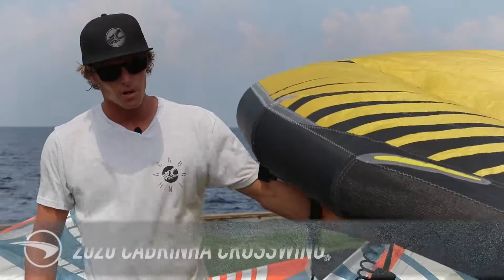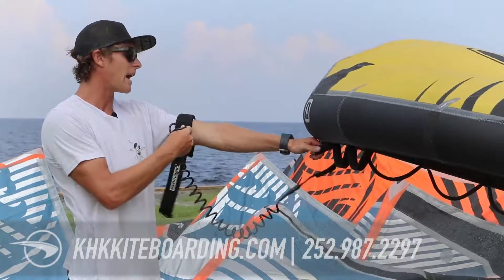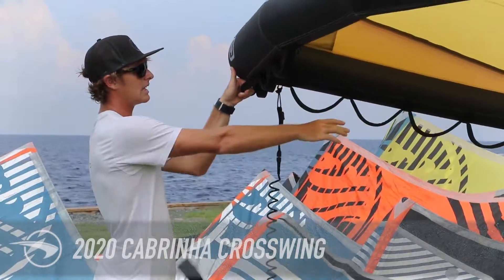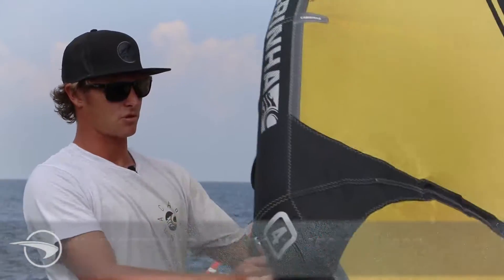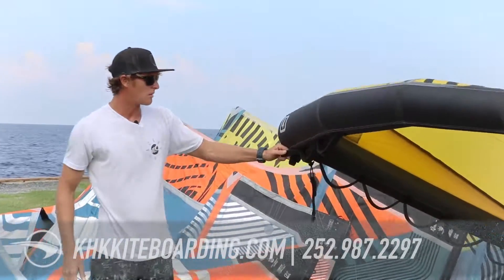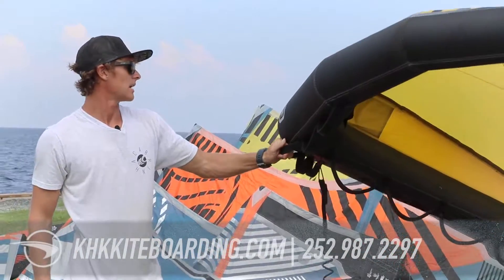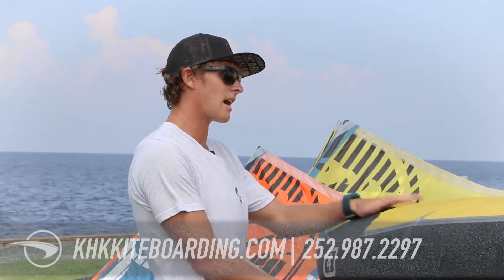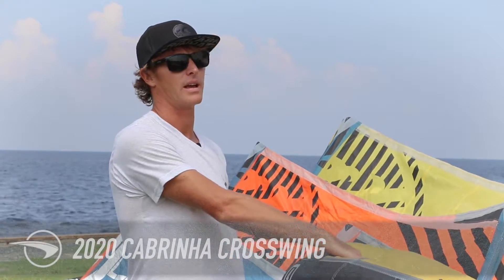2020 Cabrinha Crosswing Overview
The Crosswing from Cabrinha is the simplest form of wind driven power you can hold in your own two hands. The Crosswing is a compact, fully controllable inflatable wing with an incredibly wide range of use on water or land. Everything you need to fly the wing is contained in its fully integrated form.